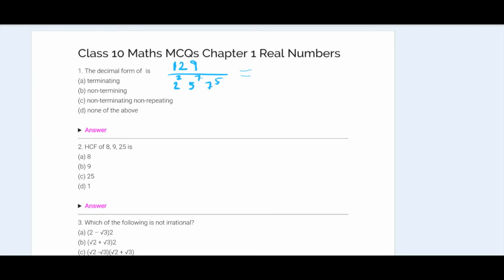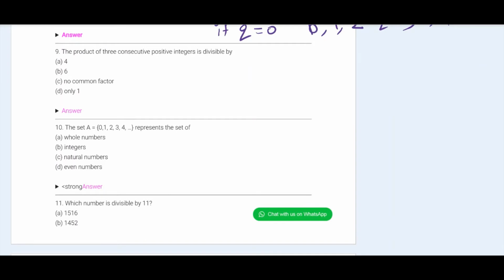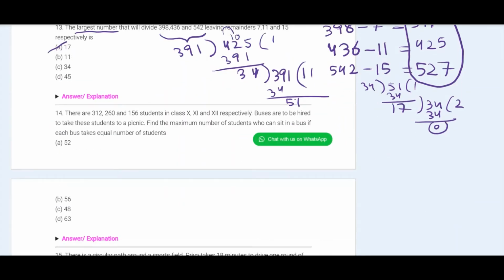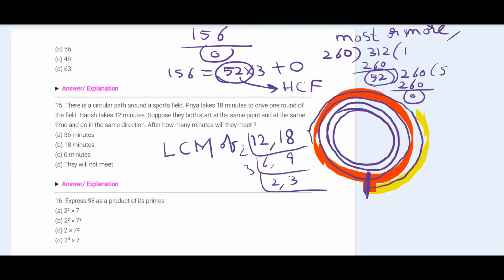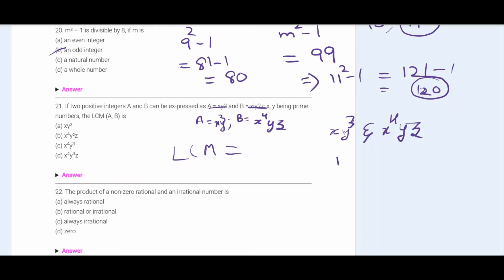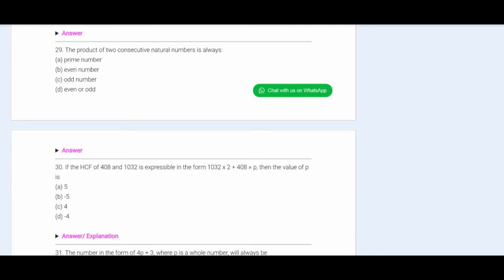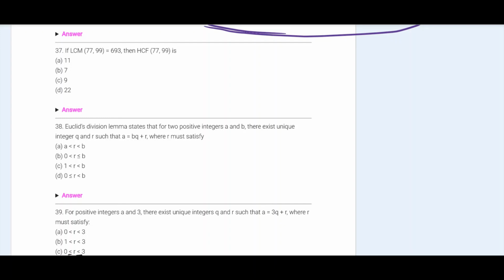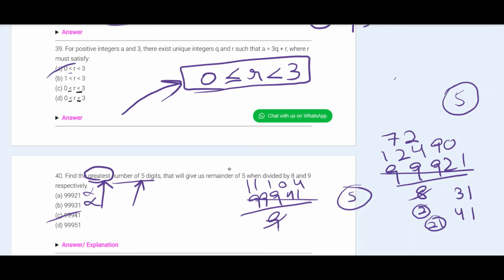CBSE MCQs class 10 Mathematics Chapter 1 Real Numbers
As the exam pattern has changed for CBSE covering 20 questions for objective type
This video covers 40 models of MCQs necessary for NCERT